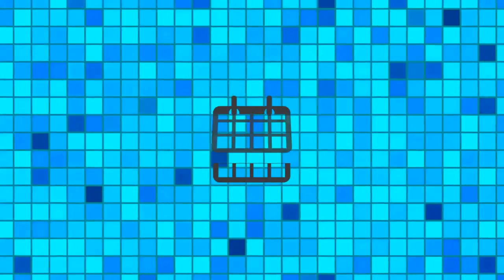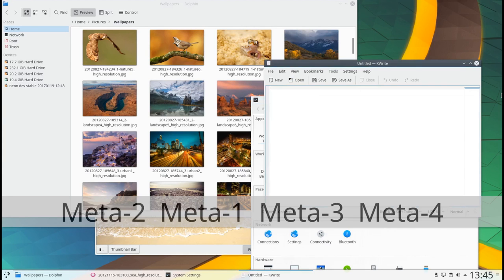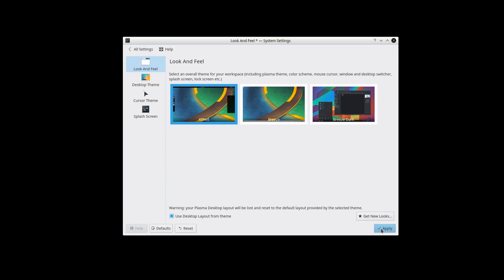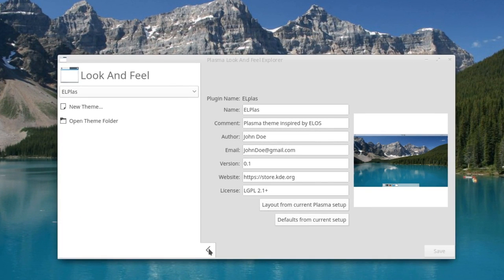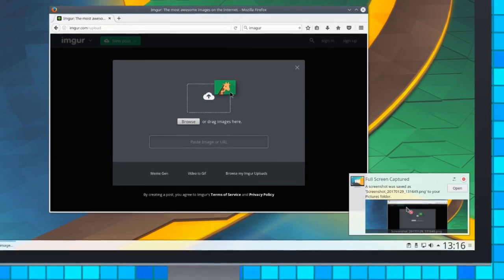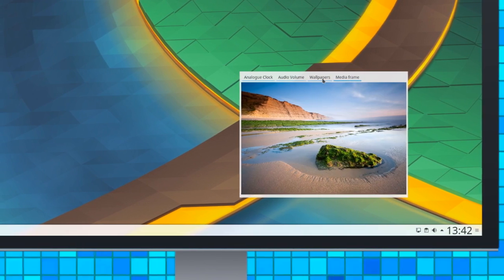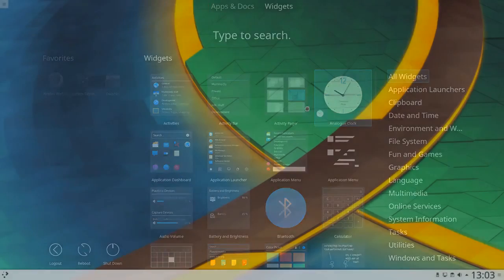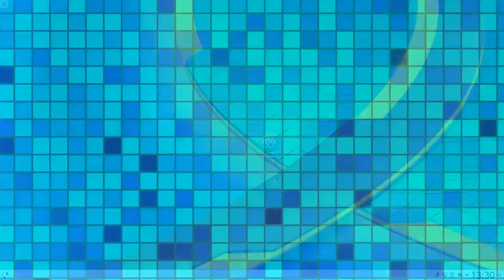KDE Plasma 5.9